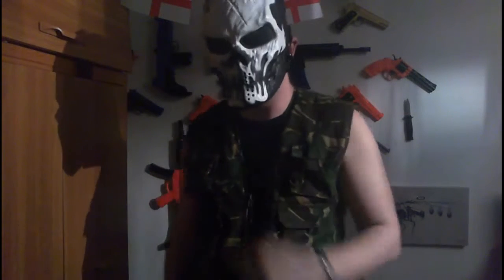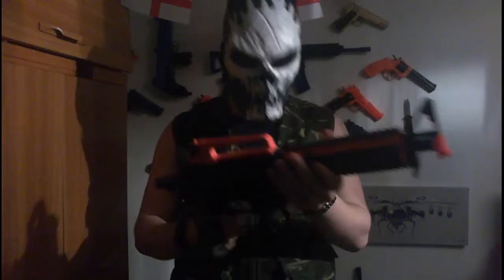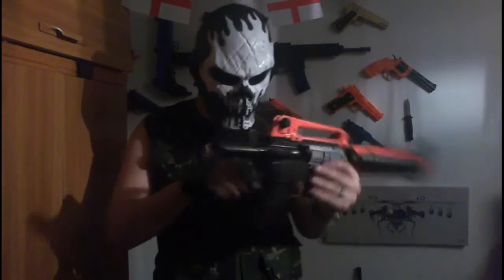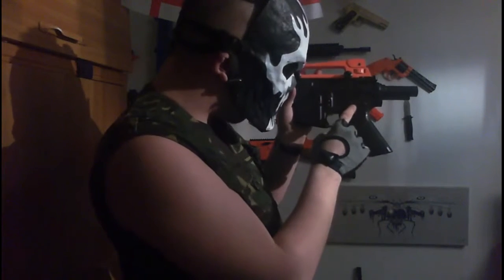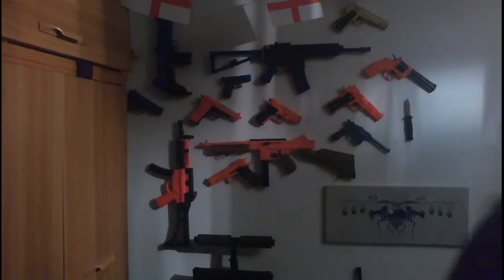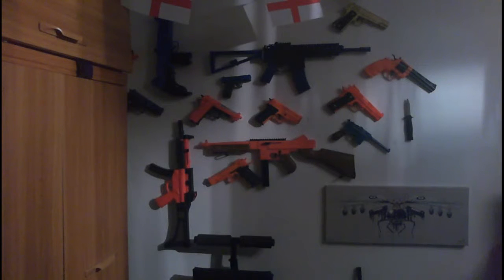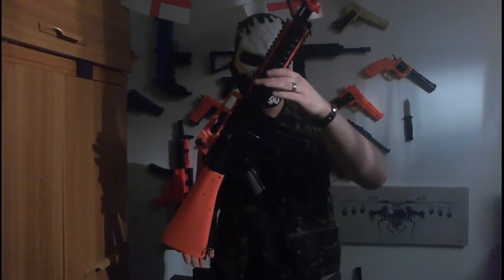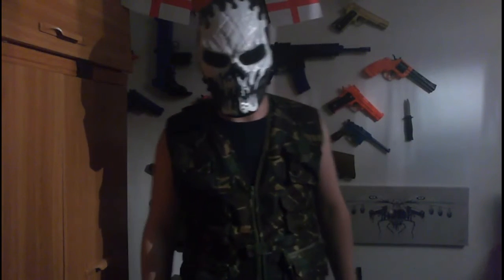M4 electric review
This M4 electric styled weapon is a fully/semi automatic gun, fun to use and great to handle.
Other: The song at the start/end of the video was made by me on an app. I didn't make the app, O downloaded it and used.